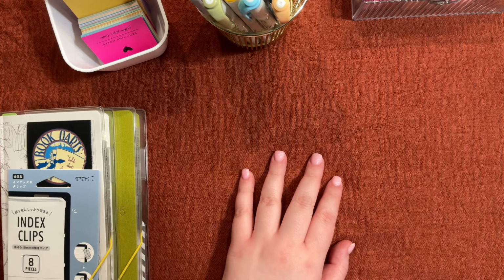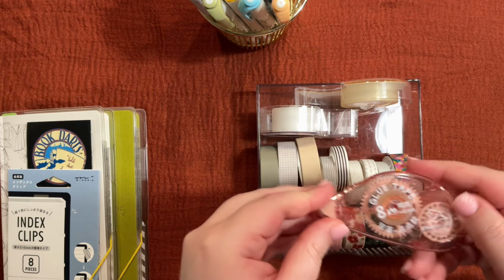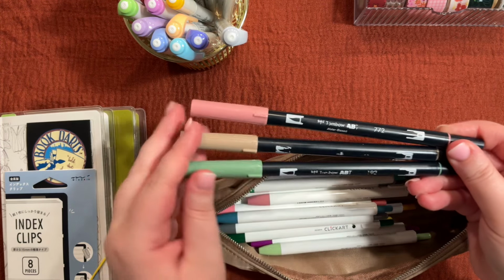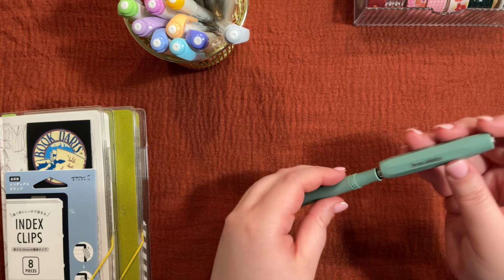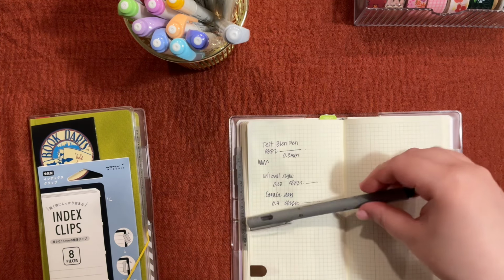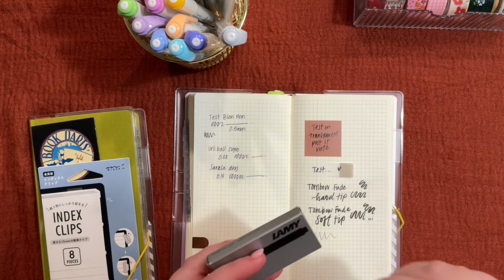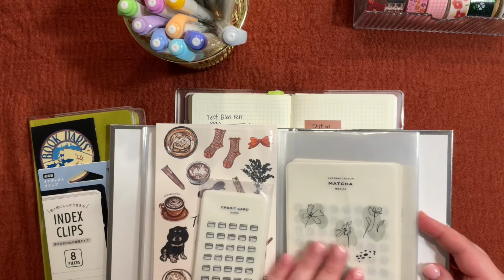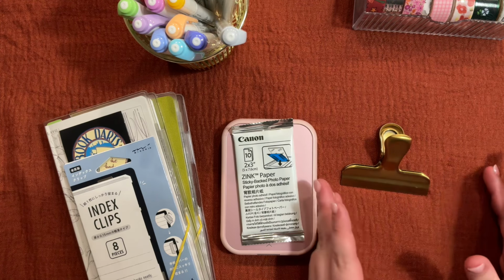2024 Stationery Favorites | Highlighters, Washi Tape, Pens, Stickers, and More!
Hey friends! In today’s video, I’m spilling the tea on my stationery obsessions from 2024! I’ve handpicked the goodies I can’t live without. If you’re on the hunt for must-have stationery to kick things off, you’ve hit the jackpot! So, grab your coziest drink, and let’s jump right in! Need any links? Thanks for stopping by my little slice of the internet—your support means the world! 🗒️🖋️✨